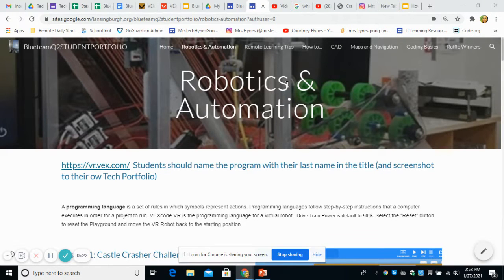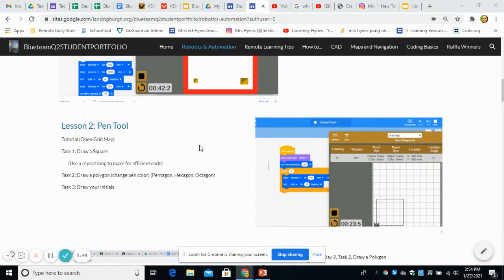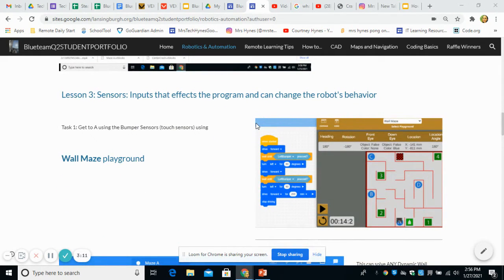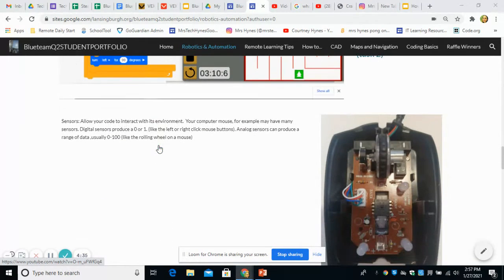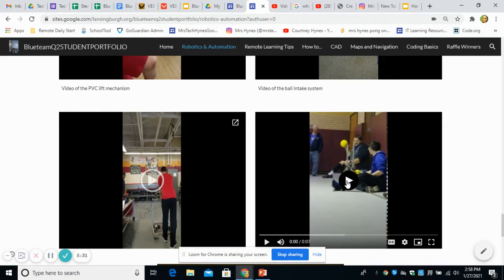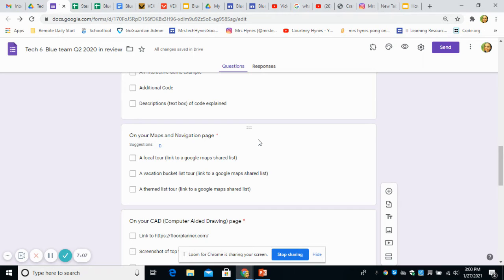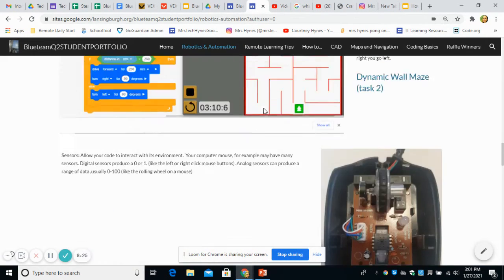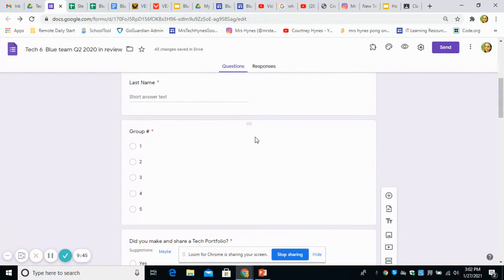1/28 Robotics & Automation Tech Portfolio Blue Team update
Students should publish a Robotics and Automation page on their Tech Portfolio.  Included are screenshots and text box descriptions of their code from Mon-Wed. Monday was Castle Crasher, Tuesday was Square, Wednesday was Maze.  See google classroom for all details